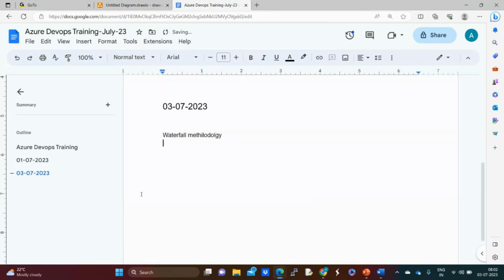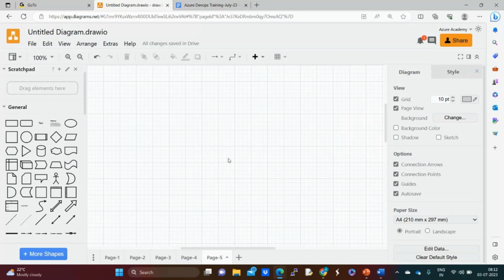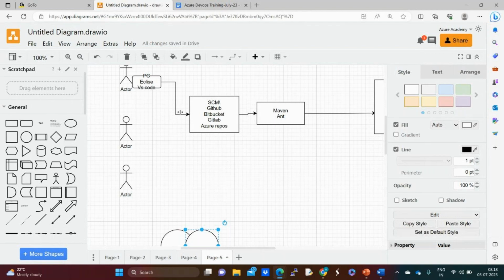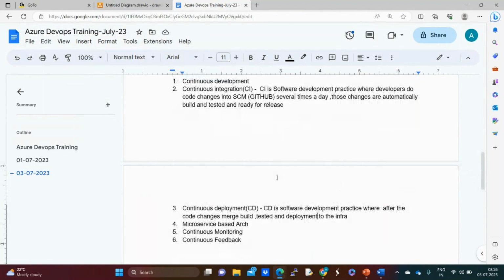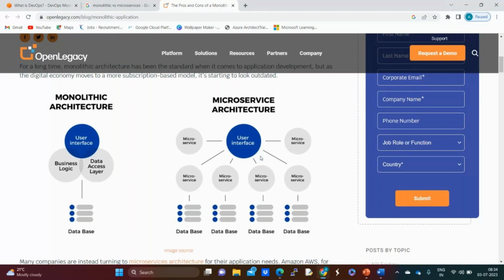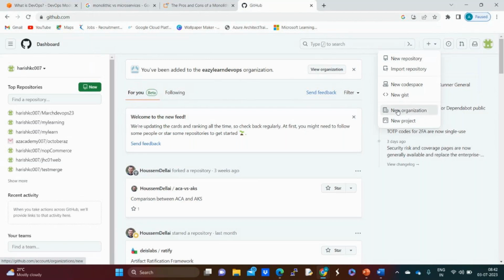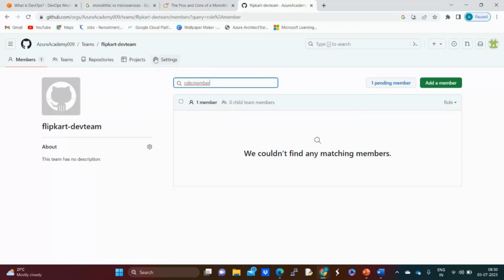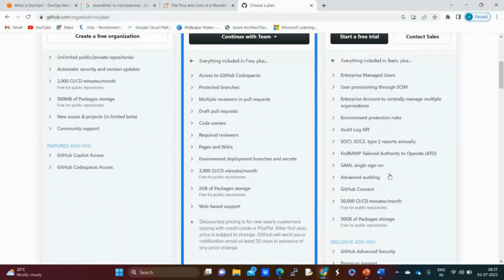Class 1 Waterfall Method Devops Practises